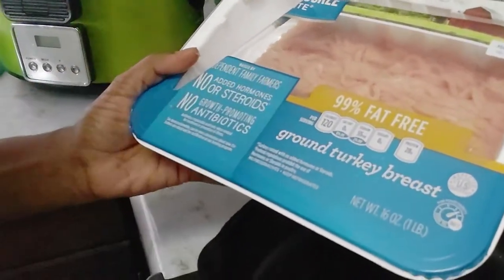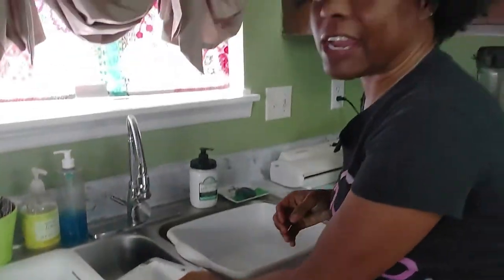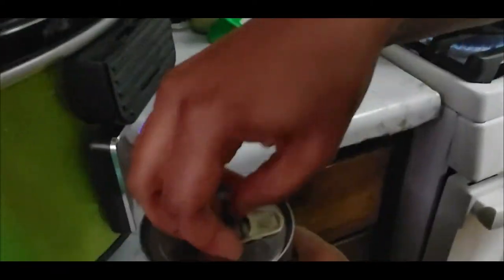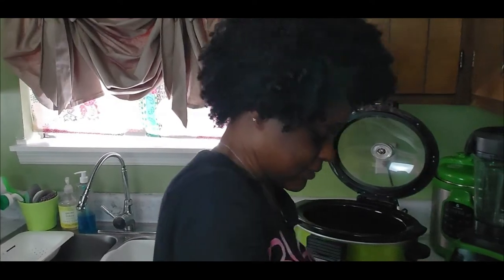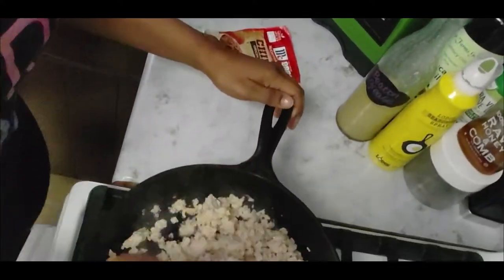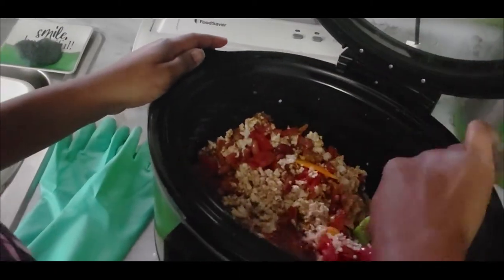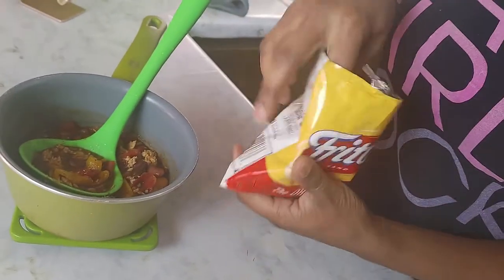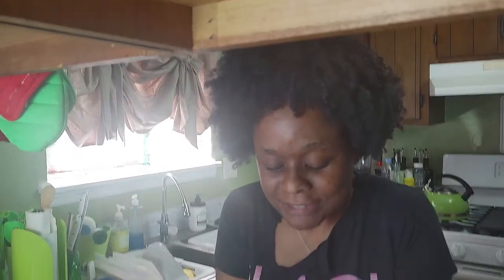We Tried Making Chilli with a Surprising Twist | Vlogmas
It's Vlogmas Day 4 and today we're making chilli with Fritos! We're doing it at home so it's easy and perfect for that chili back days in the house!

I will also give you a recipe for chilli with Fritos, so you can make it at home anytime you want!

IG: @kreationzwithelen FB:@kreationz wit Helen  TikTok:@Kreationz wit Helen

If you want the Camera I use
If you want the Soft Box Lights I use
If you want the Camera Stabilizer I use
If you want the SD Card I use
If you want the Knife Set I use
If you want the Microphone that I use